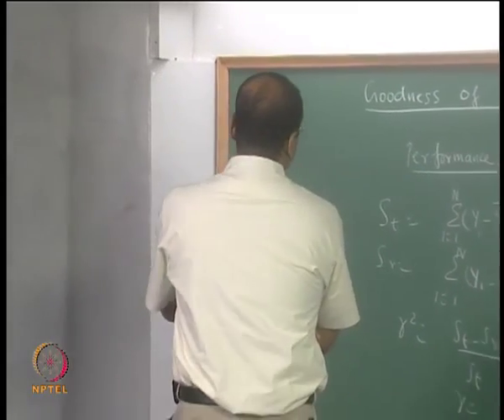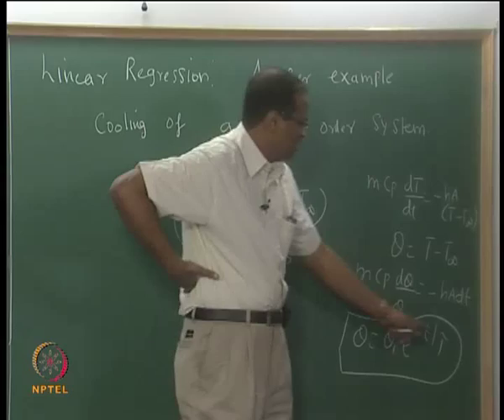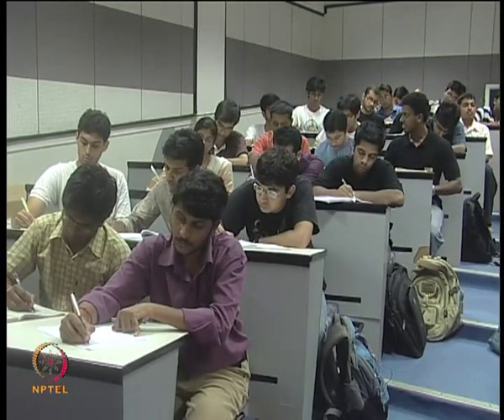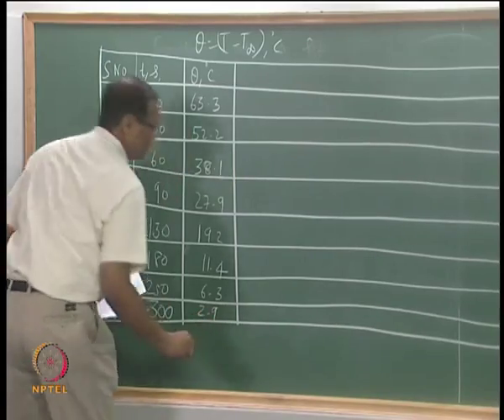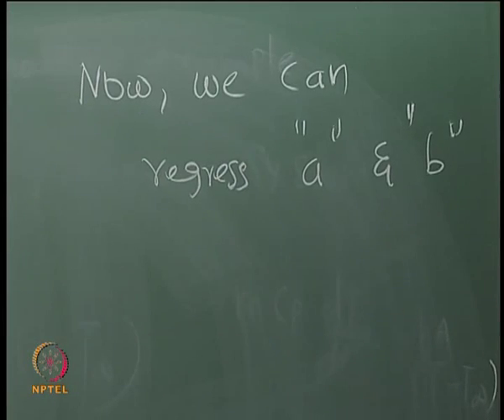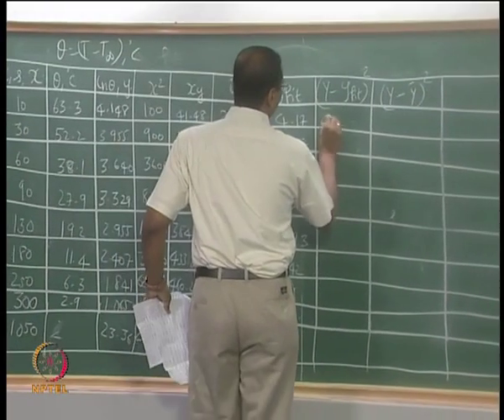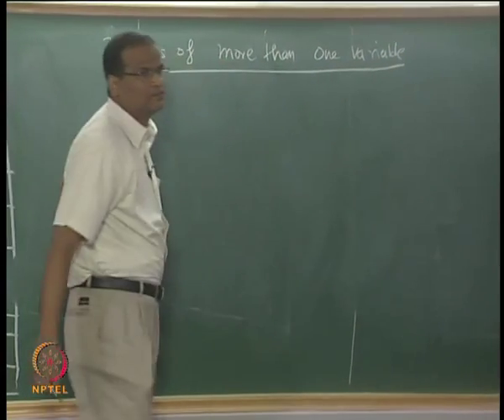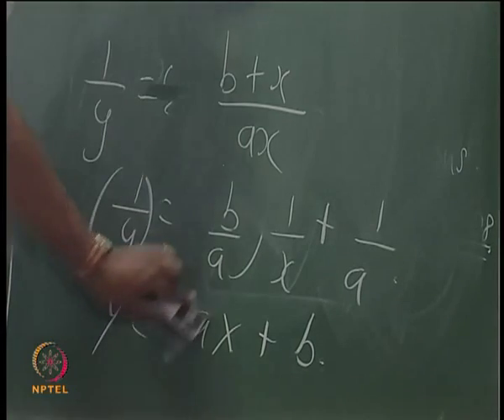Mod-01 Lec-18 Least Square Regression contd.....